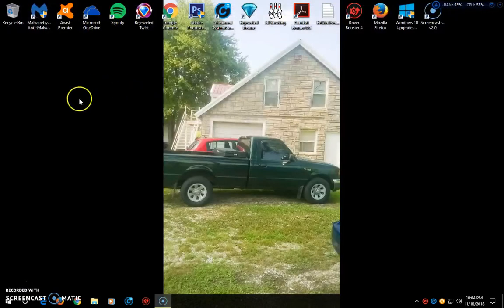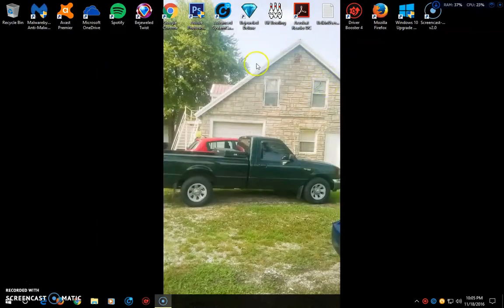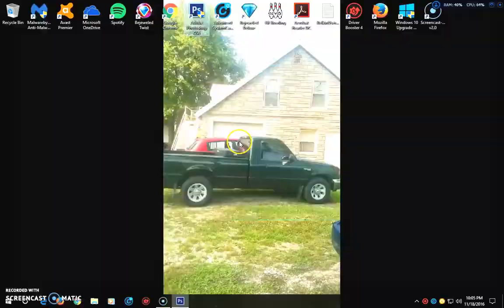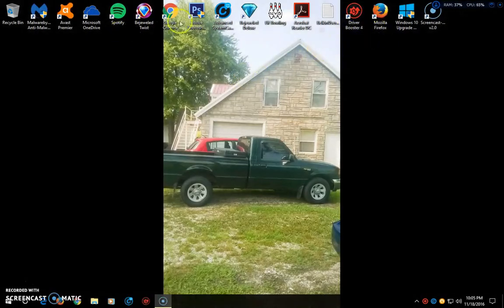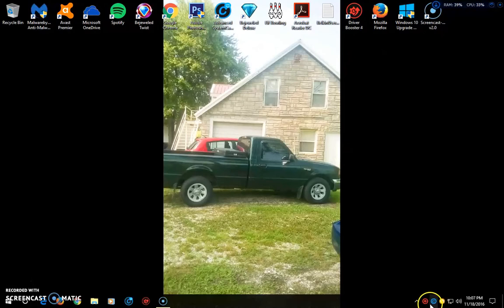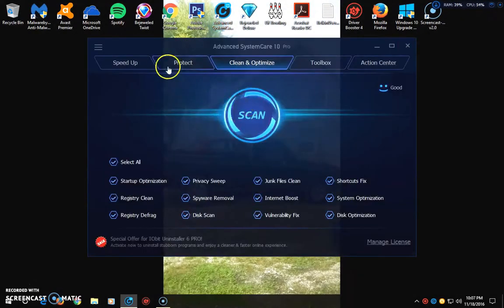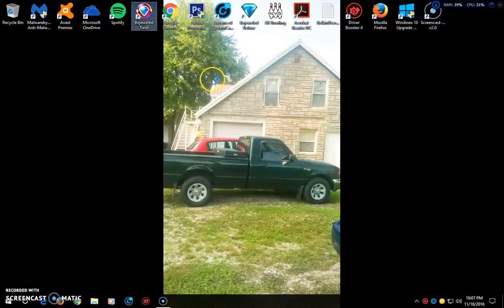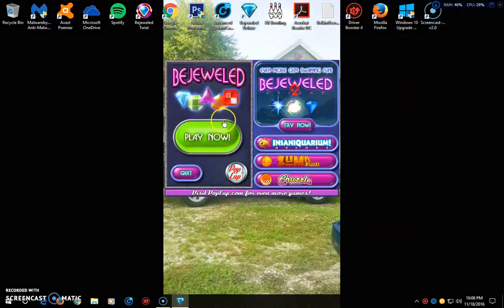Vostro 230 review and upgrades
Messing with my Vostro